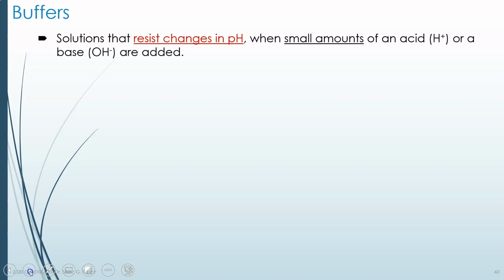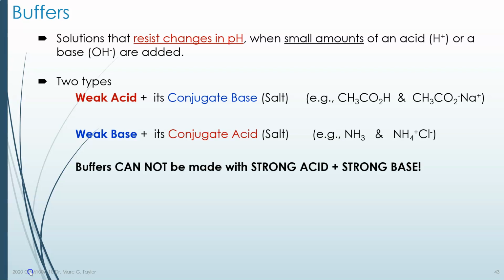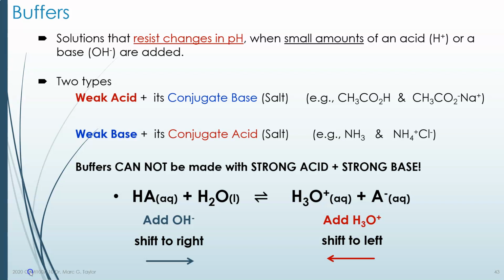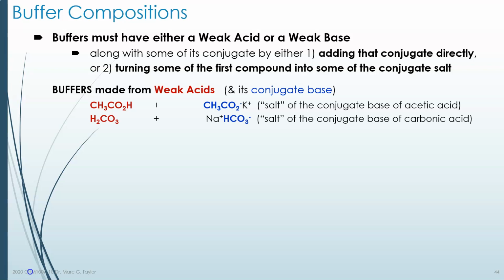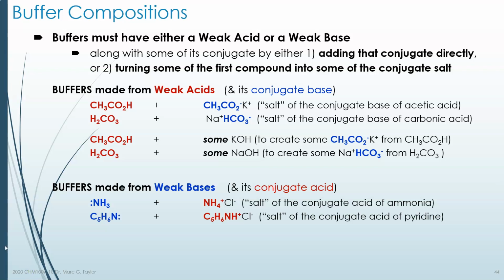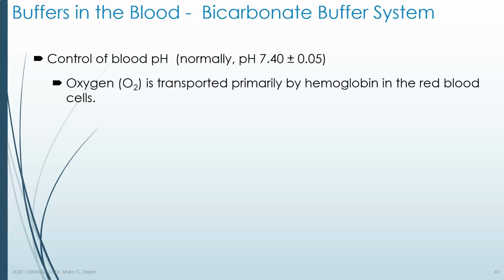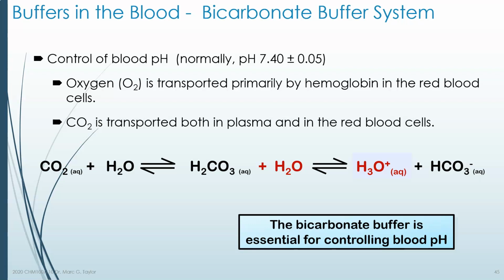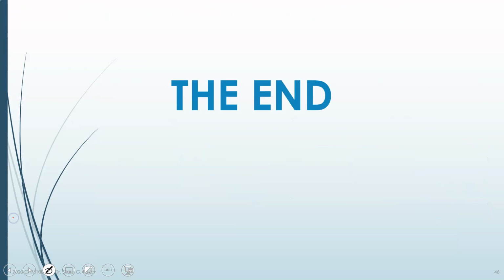Unit 8n-old - Buffers (13min)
Delaware Tech CHM100/110 Unit 8n - Buffers, Dr. Marc G. Taylor (13min)